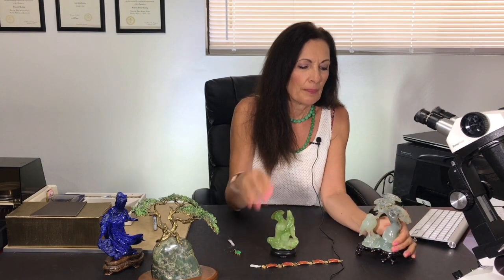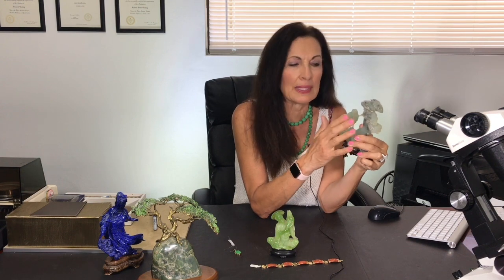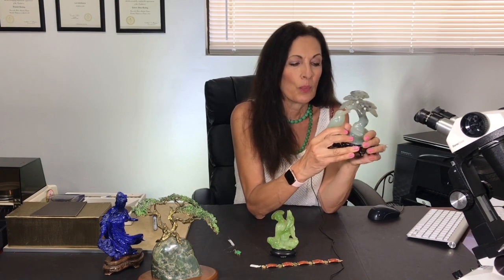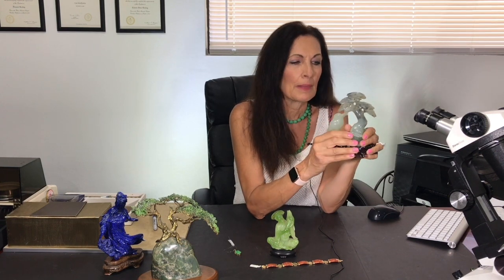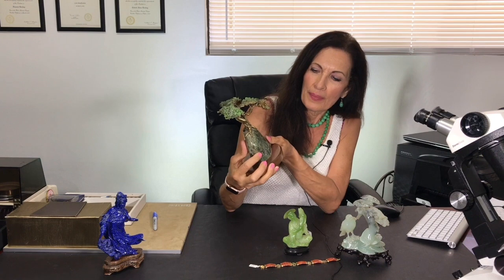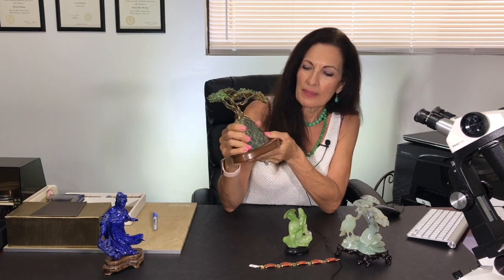Jade Types, Care, Identification & Value found in Family Estates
Jade can be worth a small fortune and many times hidden in family estates. Gina Watson, G.G. GIA Gemologist, discusses Jade Identification for beginners discovering jade in their family’s jewelry, and collectables.  Legacy Jewelry Appraisers & Buyers founder, Gina Watson has worked in the industry with multi-generational families and believes that once you know what to look for money could help family matters.  With nearly 40 years’ experience her videos are geared to enlighten us through difficult decisions we all face.  “As elders get older, many times valuables are hidden and without their knowledge of cash which could help their current financial needs”.  “All too often, the younger generations don’t want passed down jewelry which could have been sold to help the elders”.
Realizing value & discovering is what Legacy’s Gina Watson will be discussing through many facets of family dynamics & her lifetime experience working with families & estates.
Since, 1984 she has been buying , selling and working with elders as guest appearances through local television & clubs.